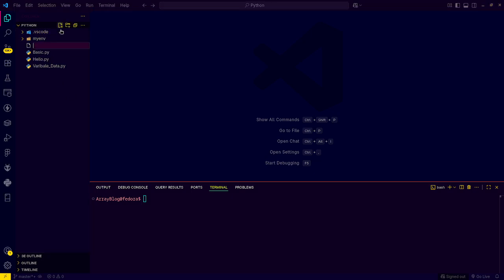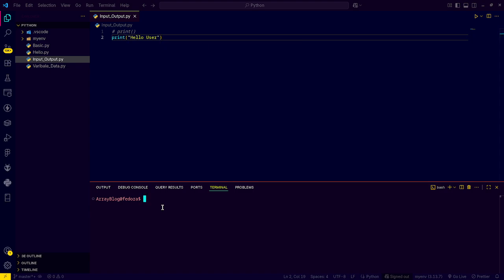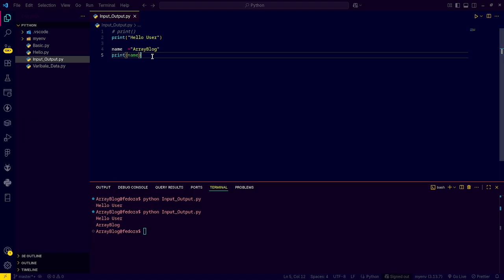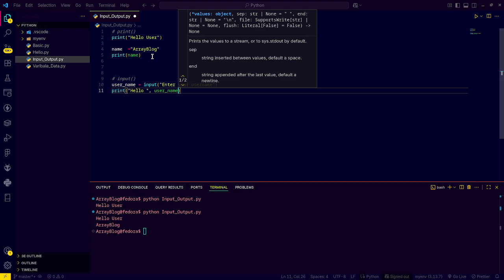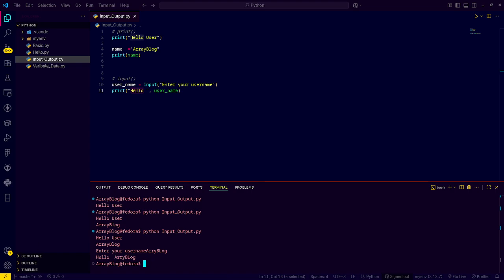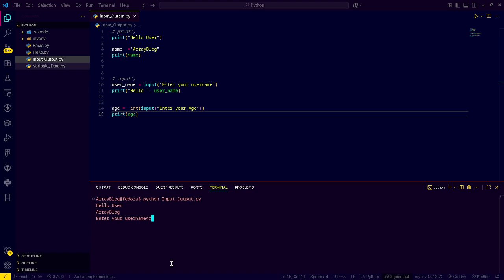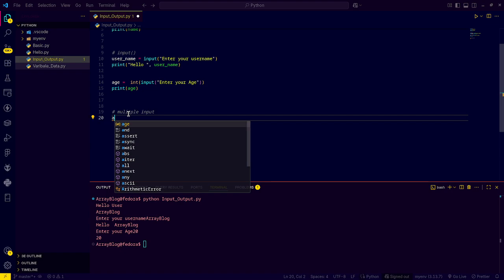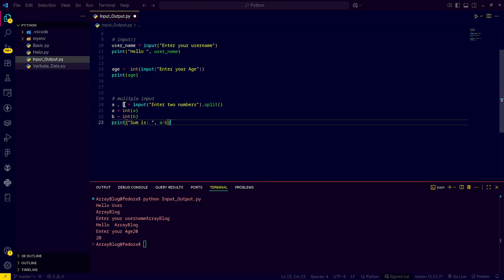Learn Python Input Output in One Video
The Ultimate Guide to Python Input and Output is designed to help coding for beginners understand the fundamentals of interacting with users and handling data in their python projects. This comprehensive tutorial covers the basics of python, including how to read input from users and display output in an interactive python environment. Whether you're working on simple python tutorials or complex python projects, mastering input and output is crucial for creating engaging and effective programs. With this guide, you'll learn how to use python's built-in functions to handle user input, validate data, and generate output that's easy to read and understand. By the end of this video, you'll have a solid grasp of python basics and be able to apply your knowledge to create interactive python programs that are both fun and functional.

You’ll learn:
✅ How to use the input() function to get user input
✅ How to display results using the print() function
✅ String formatting (f-strings, format(), % operator) for cleaner outputs
✅ Converting input data types (int, float, str)
✅ Real-world examples of interactive Python programs

By the end of this video, you’ll be able to write programs that interact with users effectively. 🚀